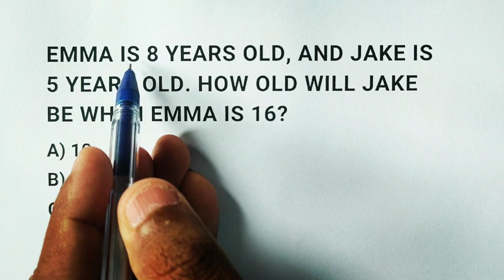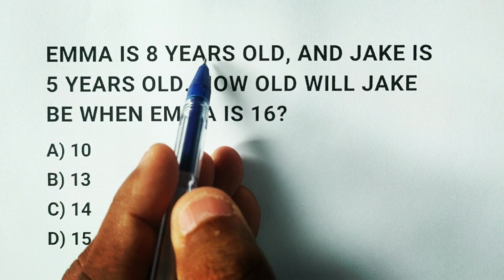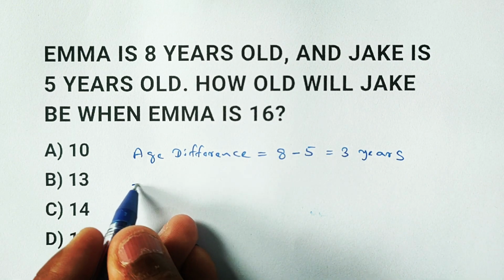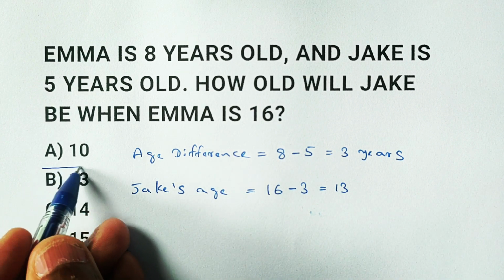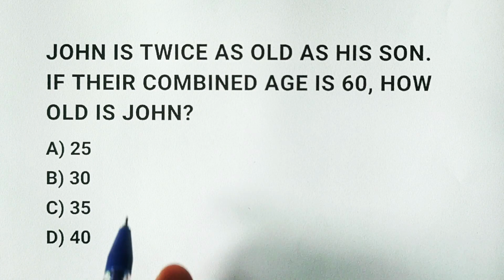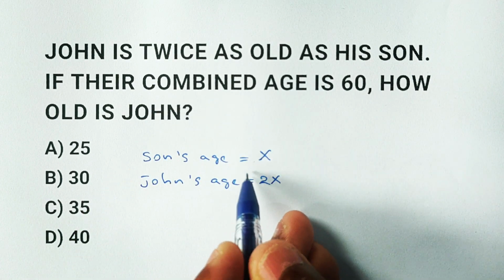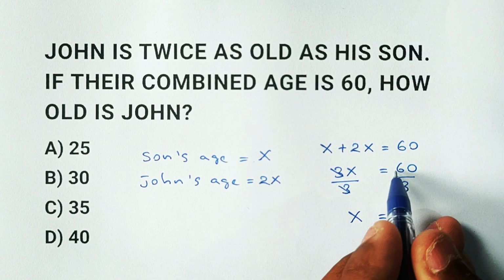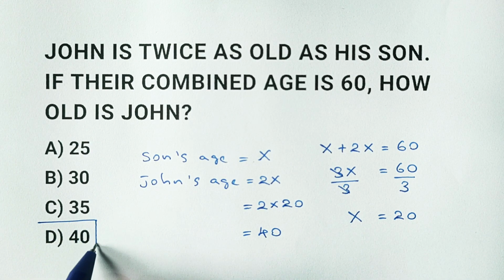🔥 2 MATH WORD PROBLEMS - LET'S SOLVE IT STEP-BY-STEP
Struggling with math word problems? Learn how to tackle age word problems with ease in this step-by-step guide! In this video, we break down 2 math age problems and show you simple tricks and shortcuts to solve them. Perfect for students preparing for entrance exams or anyone looking to improve their problem-solving skills.

Discover how to approach age problems math basics and gain confidence in solving age questions with our easy-to-follow methods. Whether you're dealing with math age questions or advanced word problems math, this video will guide you through the solutions step by step.

📌 Topics Covered:
✔️ Common math age word problems with solutions
✔️ Techniques for solving age word problems quickly
✔️ Practical examples for age problems mathematics

This video is great for students, math enthusiasts, and anyone looking to enhance their skills in solving age math problems. Watch, learn, and master math age problems today!